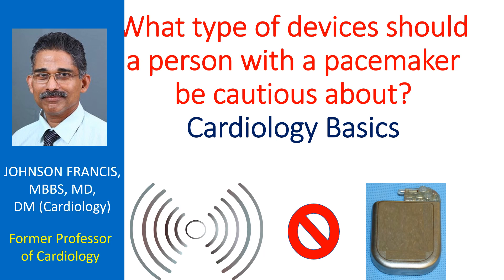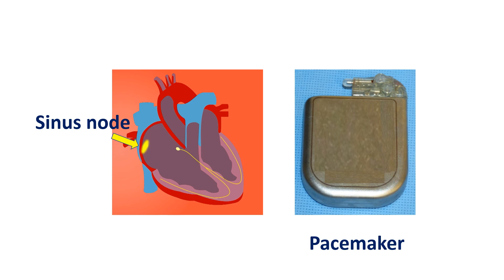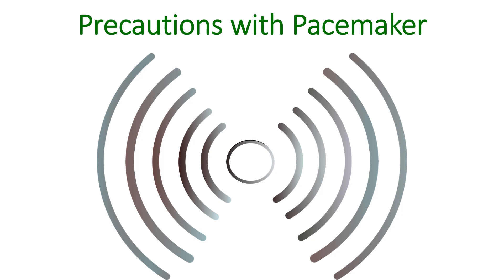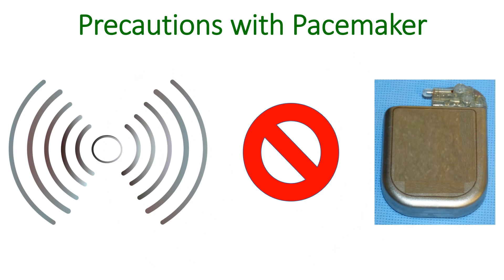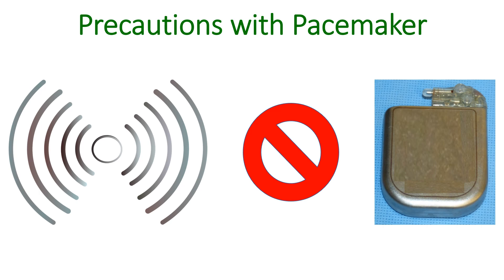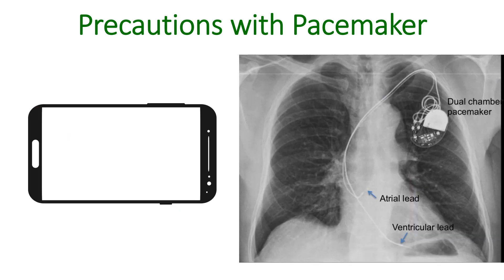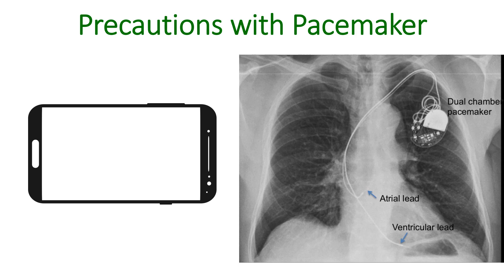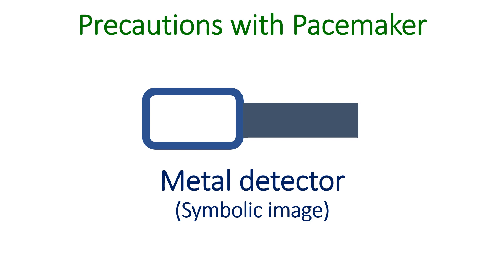What type of devices should a person with a pacemaker be cautious about? Cardiology Basics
Artificial pacemakers are cardiac implantable electronic devices which give tiny electrical signals to the heart when the heart’s own pacemaker is not functioning well. Sinus node is the natural pacemaker of the heart, located in the upper part of right atrium near the orifice of superior vena cava. Being an electronic device, which functions on an in build battery, pacemaker function can be interfered by strong electrical and magnetic signals in the vicinity. This is known as electromagnetic interference of pacemakers. Moreover, modern pacemakers communicate with the equipment used for programming them using radio waves. This communication can also be interfered with by strong electromagnetic fields.